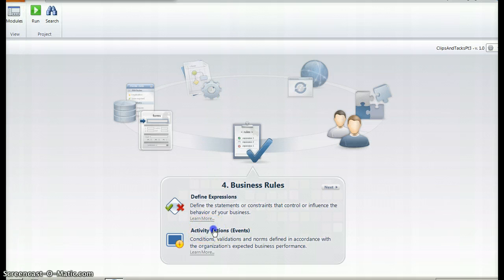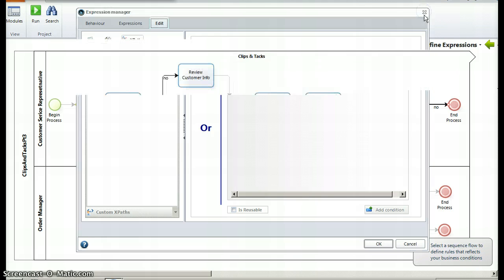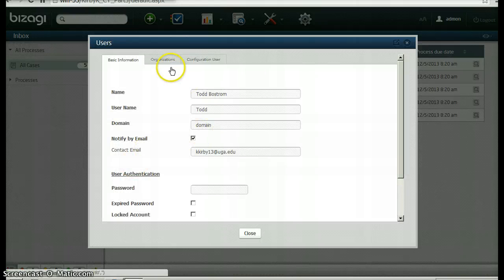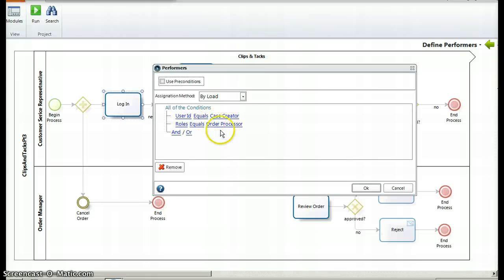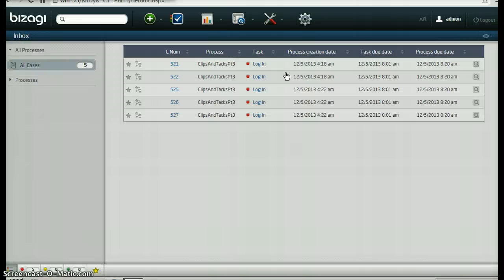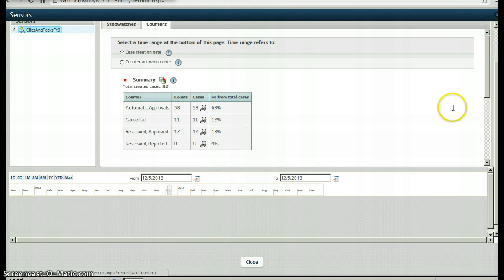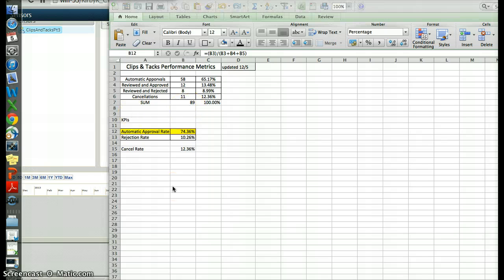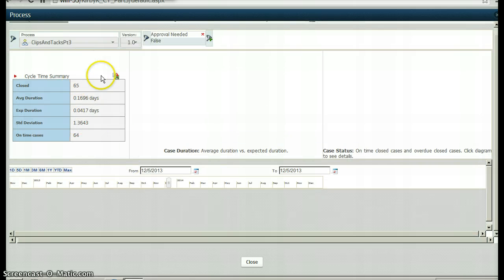CT Final Video 2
Approval Needed, User Setup, Performer Assignments, Auto Approval KPI, and Approval Needed Dimesion.